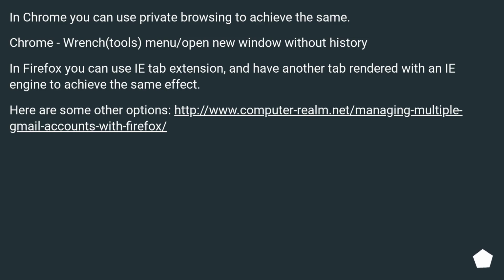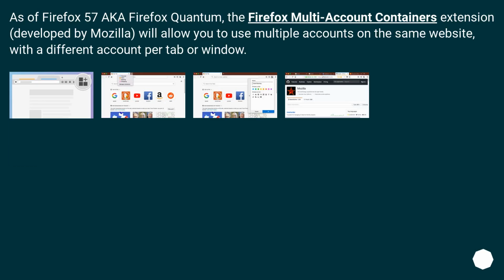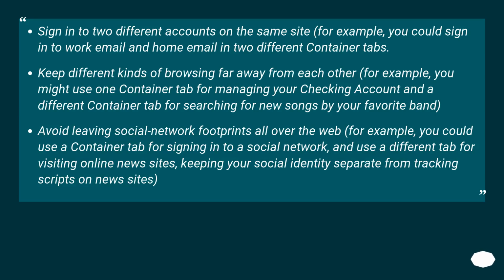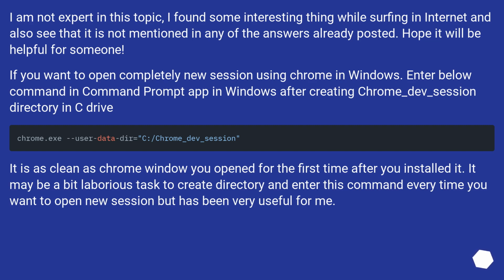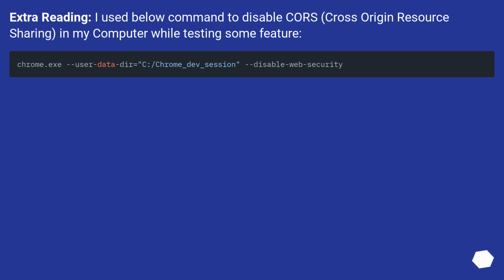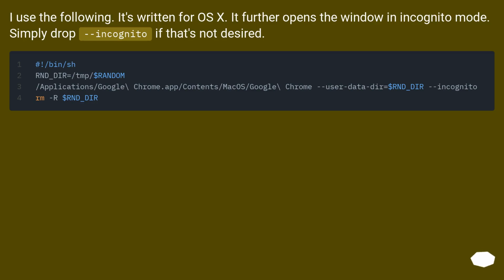How can I get a new browser session when opening a new tab or window on Firefox/Chrome?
Chapters
00:00 Question
00:39 Accepted answer (Score 17)
01:07 Answer 2 (Score 15)
04:26 Answer 3 (Score 9)
05:32 Answer 4 (Score 8)
06:48 Thank you

Answer 4 links:
[Chrome - Open separate browser windows, each in incognito mode, that do not share data between]